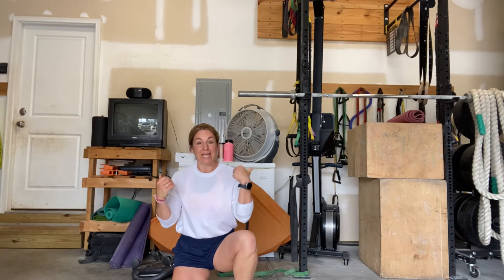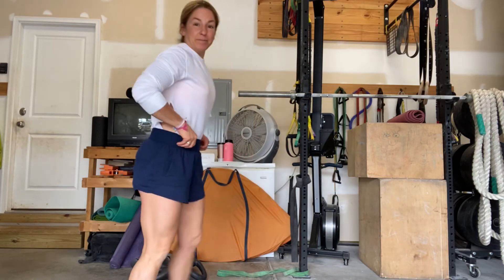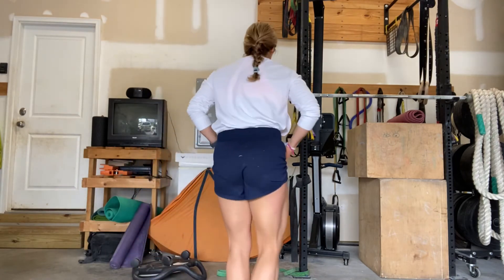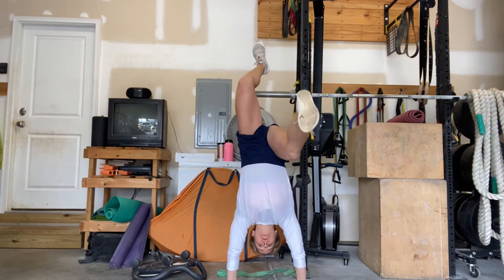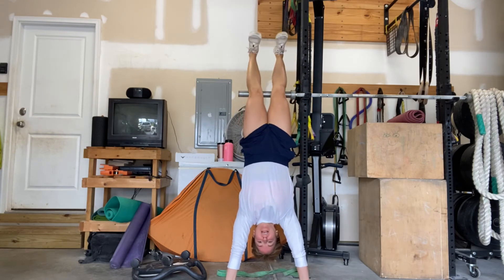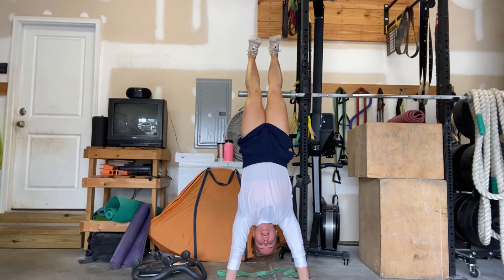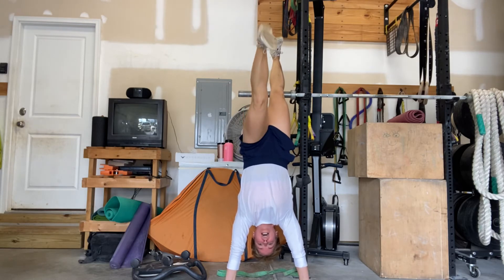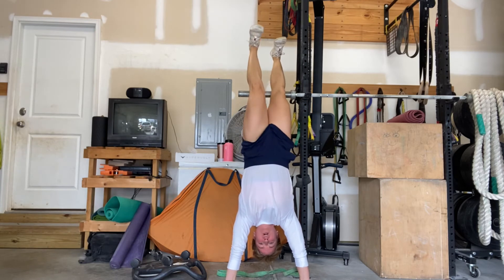Exercise 4- 15 months post abdominoplasty